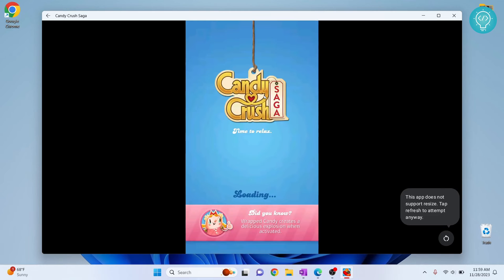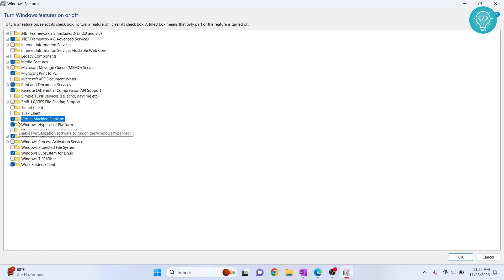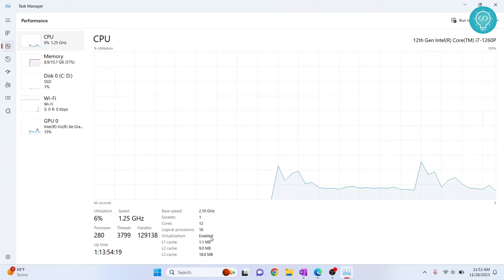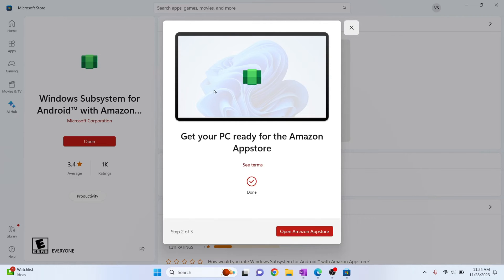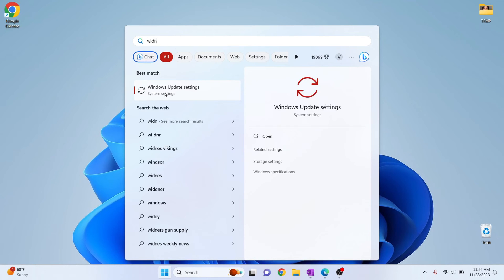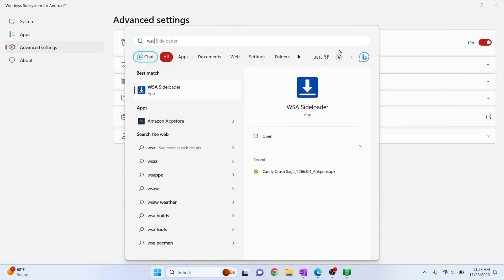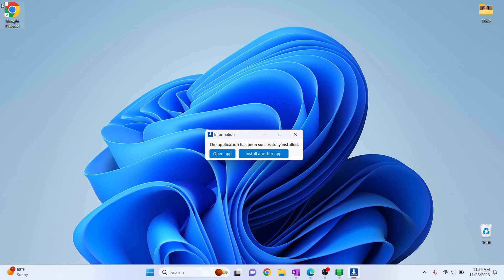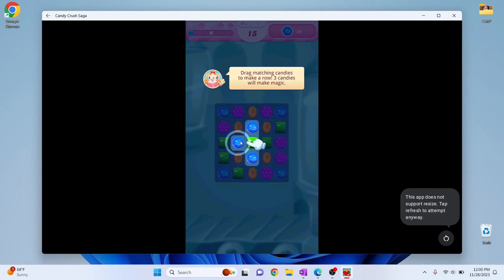Install Android Apps/Games on Windows 11/10 Without Emulator 🔥 (2023 Update)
In this video, I'll show you how to Install Apps or Install Games on Windows 11 or Windows 10 without installing any emulator. We use Windows subsystem for Android to Install Apps and Games on Windows PC.

After watching this video, you'll be able to install games or apps on your windows 10 or windows 11 PC without installing emulator.

Video Topics:
- Enable Virtualization and Virtual Machine
- Install Windows Subsystem for Android
- Install WSA Sideloader
- Enable developer option on WSA
- Install Candy Crush on Windows 11
- Install Games on Windows without Emulator

By the end of the video, we will have enabled WSA, installed wsa sideloader, and installed android games on windows 11.